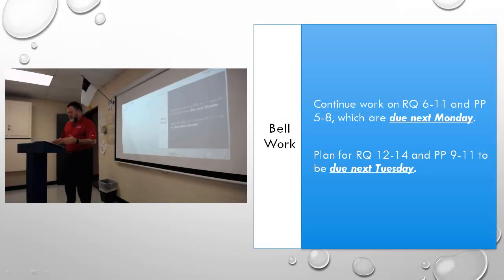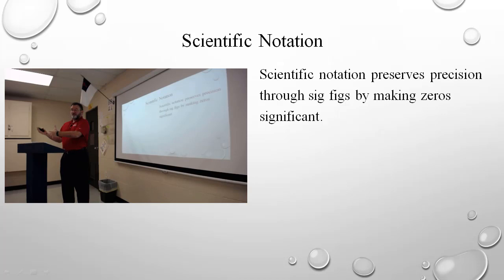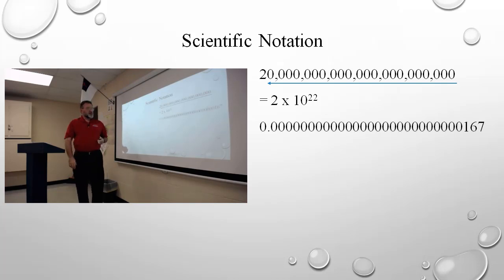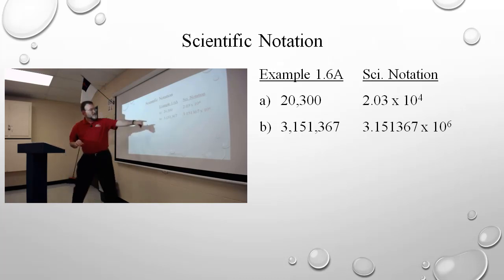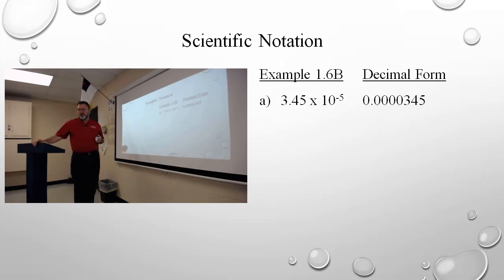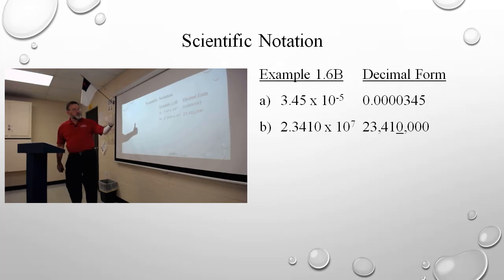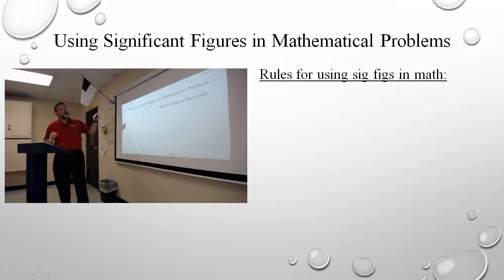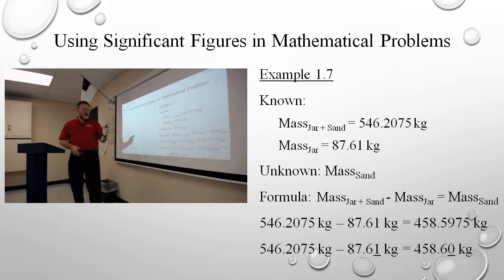Chemistry 01.07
Scientific Notation, Using Sig Figs in Mathematical Operations.